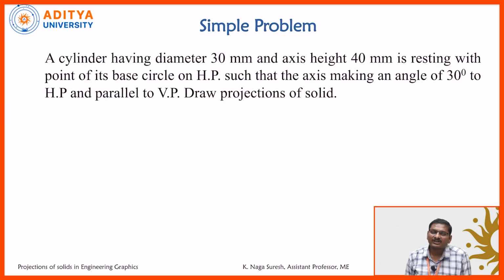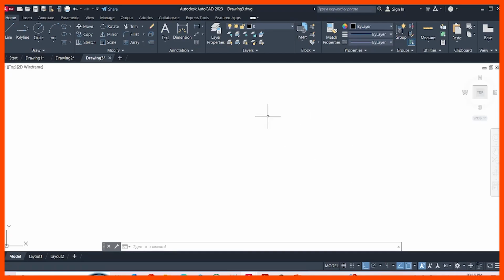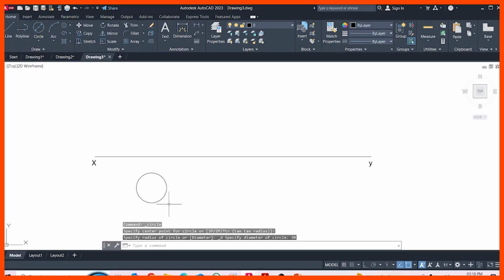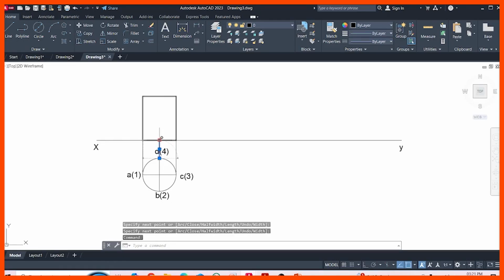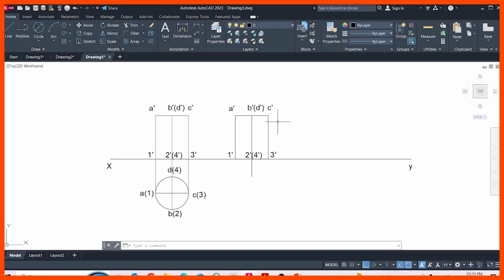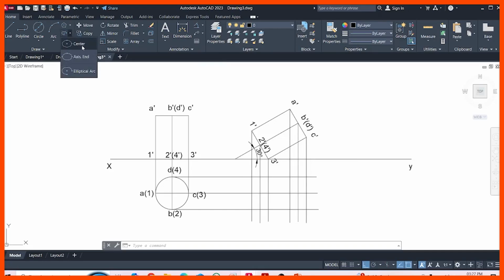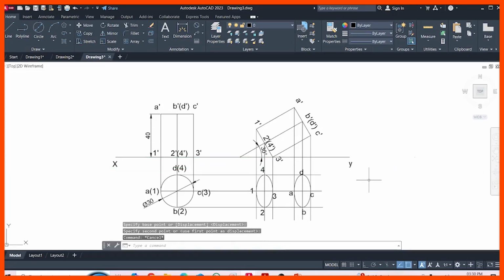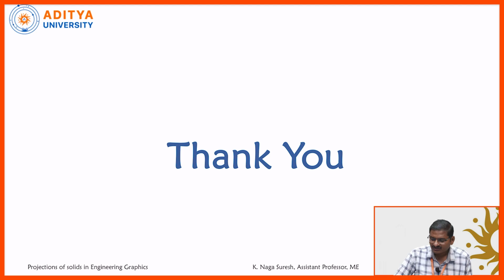Lecture - 5 | Draw the Projections of Cylinder | Mr.K.Naga Suresh | Aditya University - Surampalem